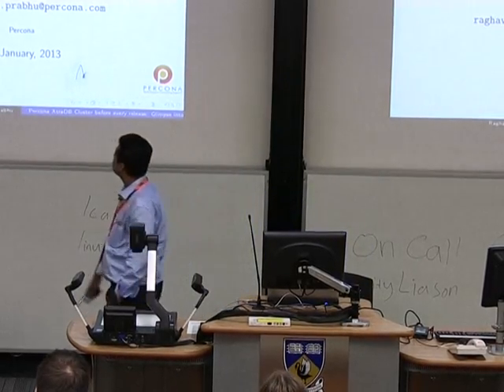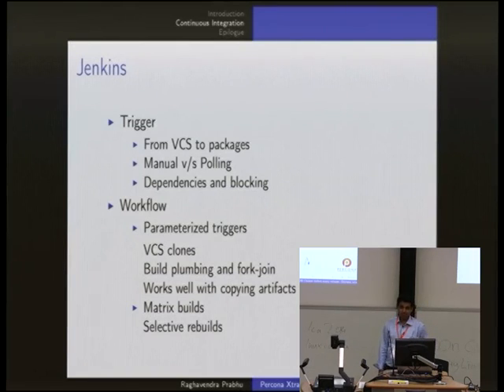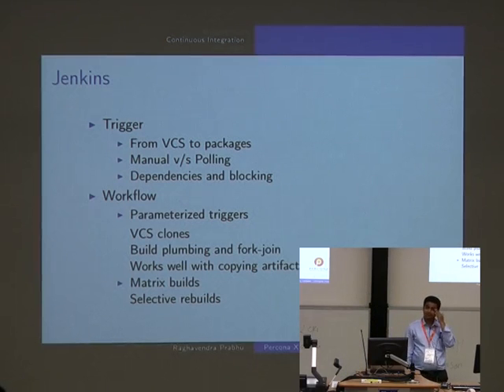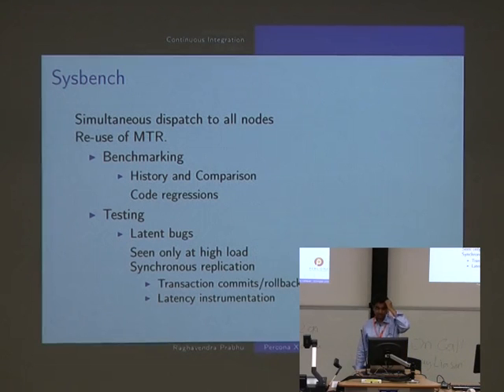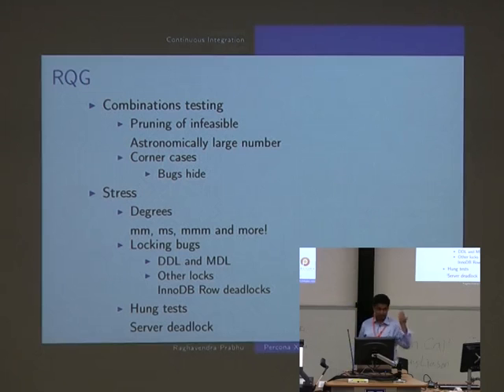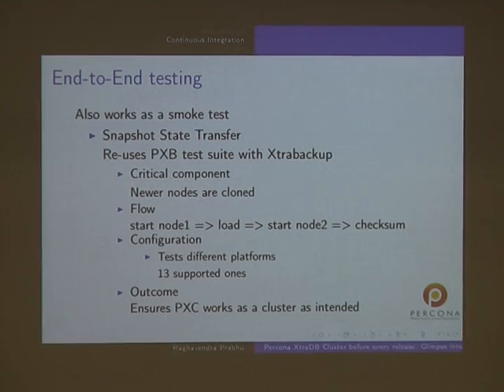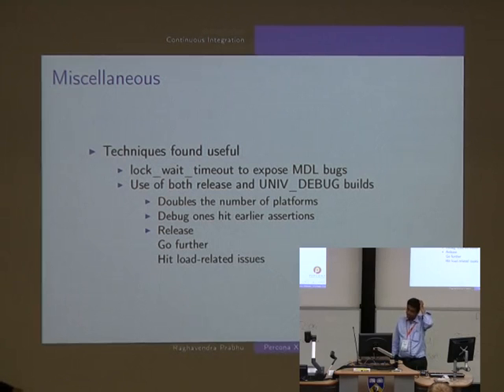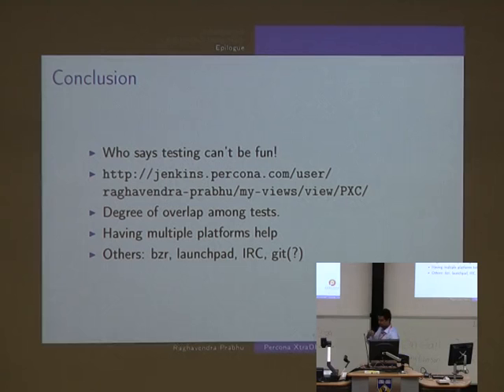Percona XtraDB Cluster before every release: Glimpse into its CI testing by Raghavendra Prabhu